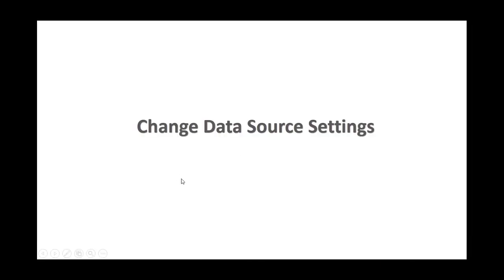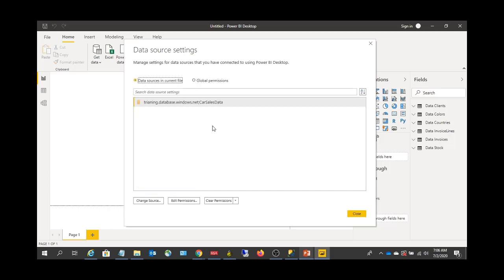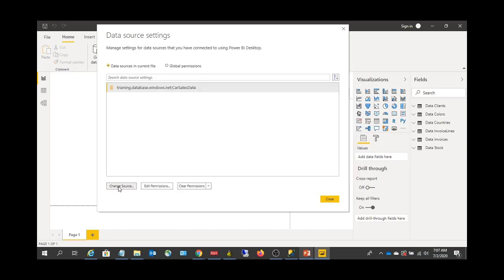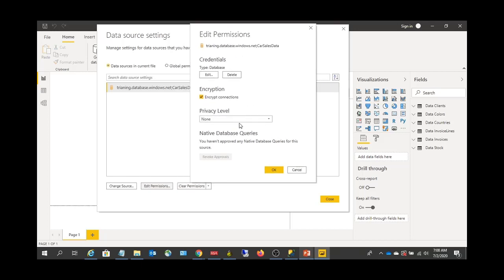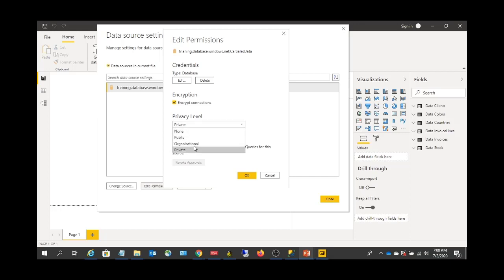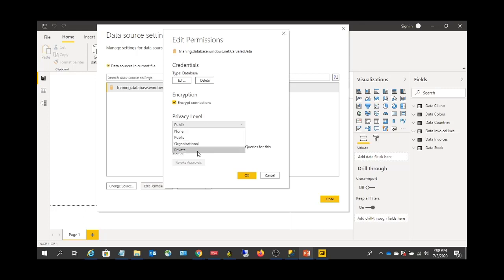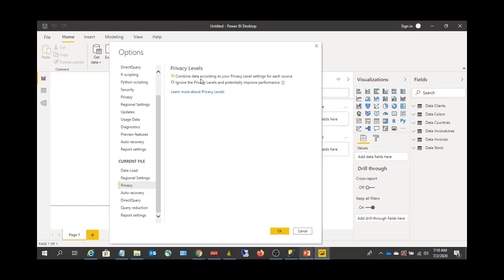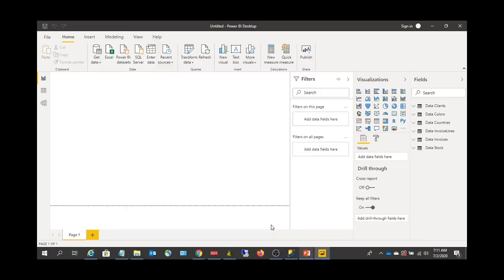Power BI - Change Data Source Settings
This video will guide you on how to change data source settings in Power BI. This video will help you in identifying and retrieving data from various data sources. For the full course, navigate to this

in order to learn how to create custom business apps with Power Apps and how to automate business processes with Power Automate.